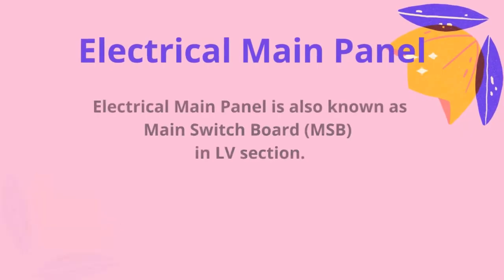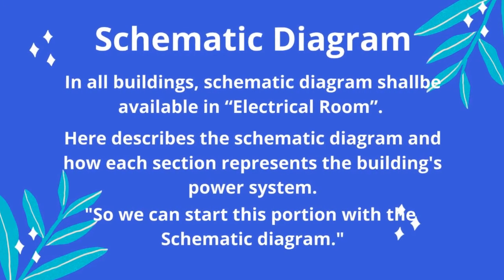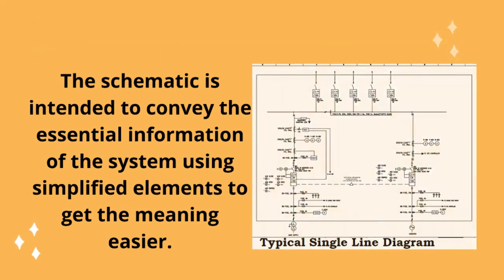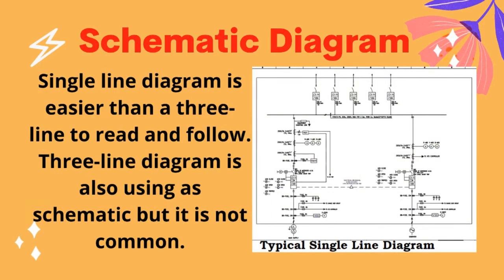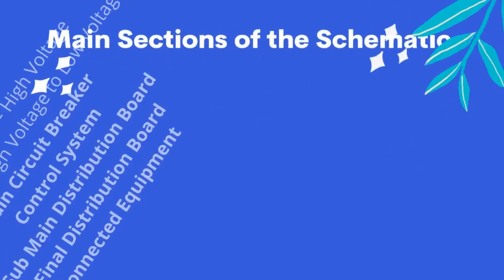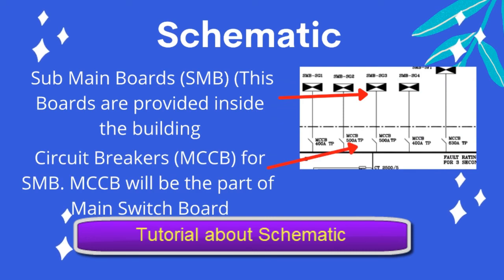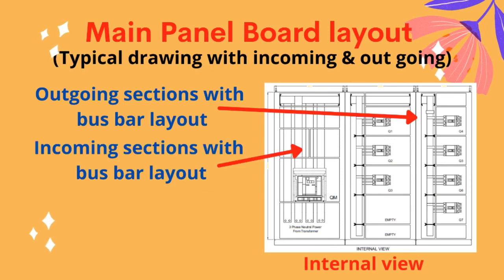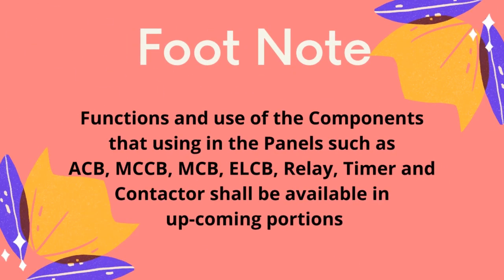Know about Electrical Panel - Part 1 (re-created). Schematic Diagram - Explained.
Tutorial Videos, Know about Electrical Panels, Components, Control Systems and Maintenance. Know about Control Circuits. Circuit breakers, Automatic transfer switch, Electrical Panel Maintenance and Automatic mains failure control system. Learn about Schematic diagram, Control Circuit design and repairing and Discrimination study for design and maintenance works.